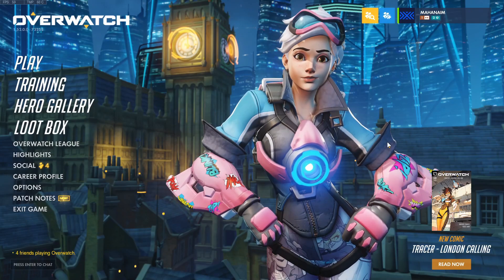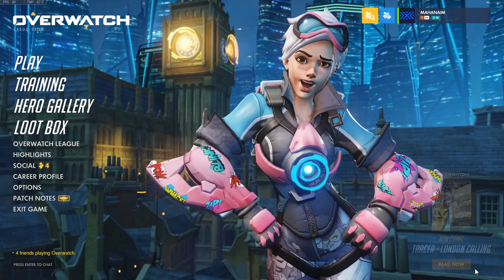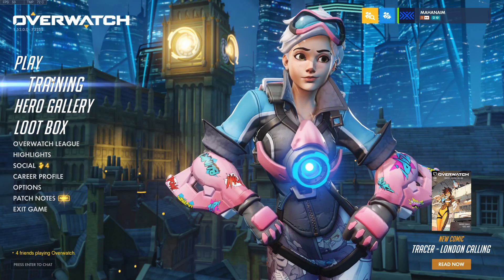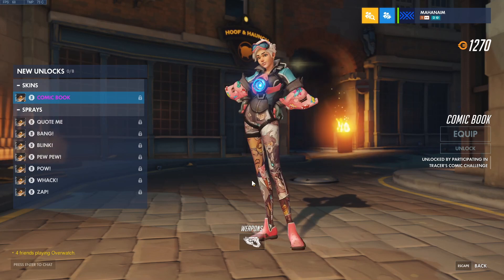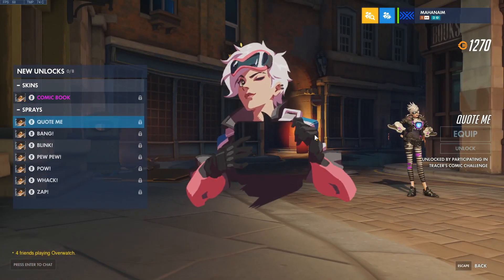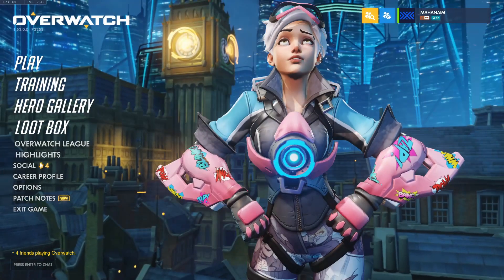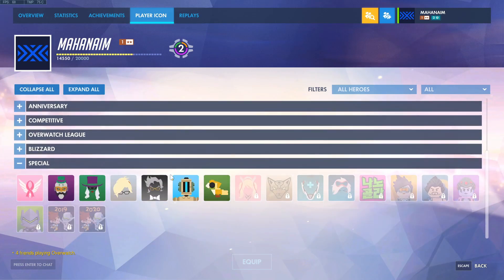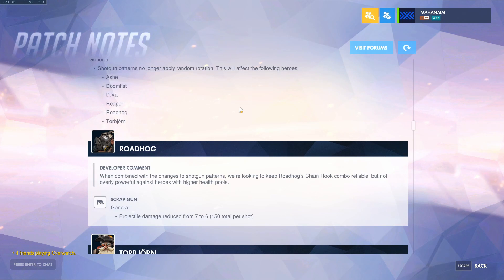New EPIC Skin & Sprays - Tracer Comic Challenge | Overwatch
Blizzard has finally graced us with new content for the first time in forever and its a new hero challenge and a new comic.

GT: EmeraldAvengerG